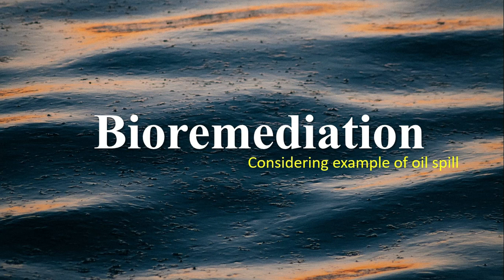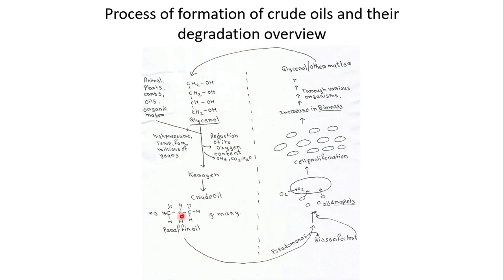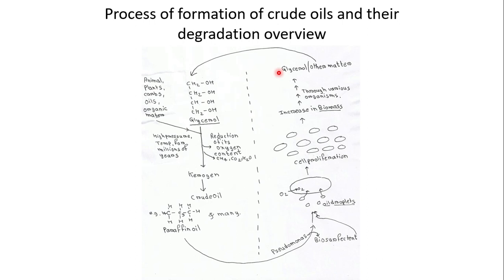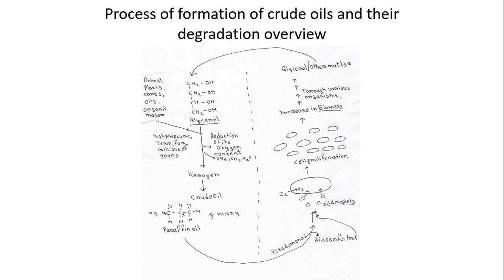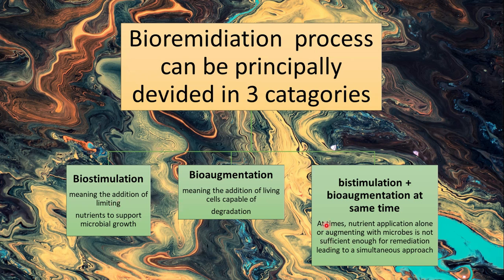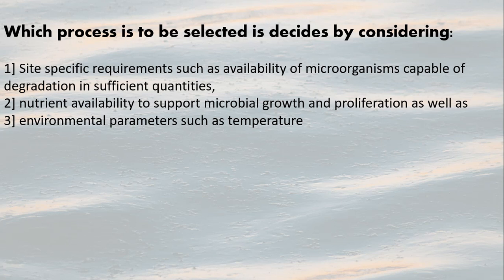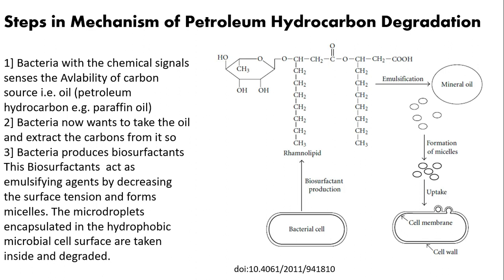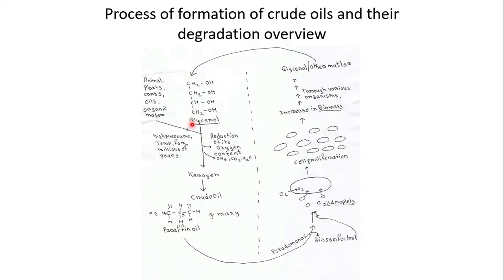Bioremediation, Biostimulation and Bioaugmention